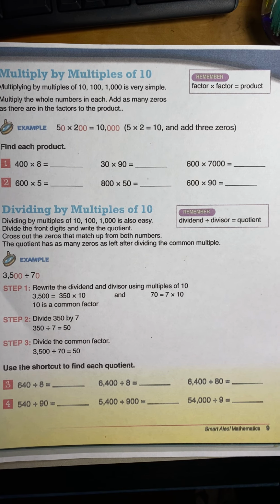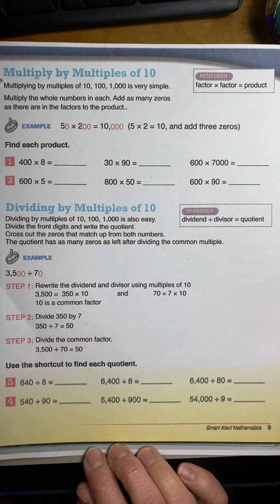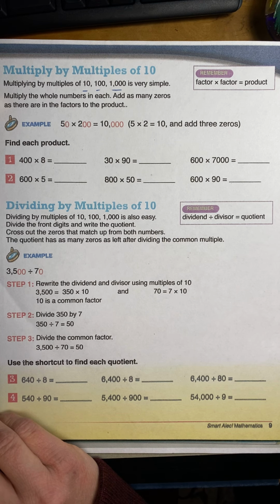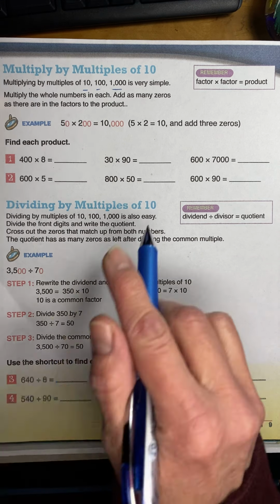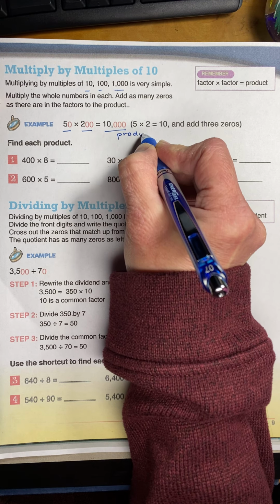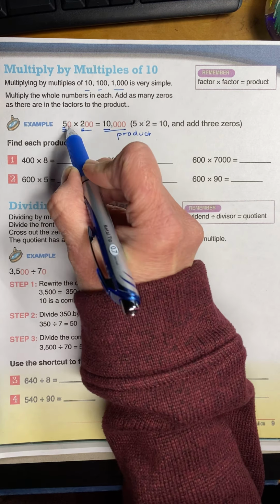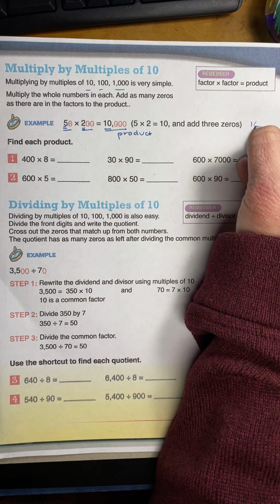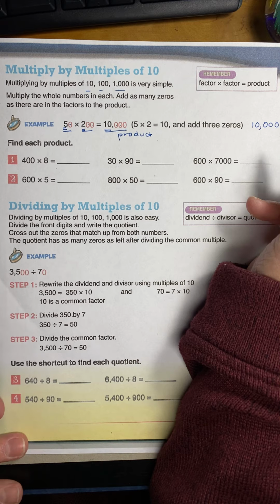Multiplication and Division of Multiples of 20